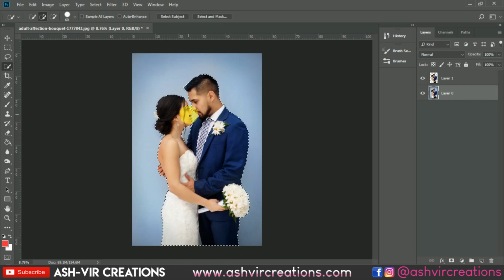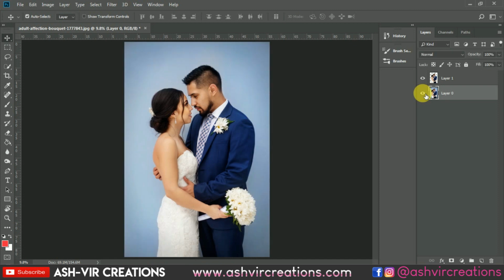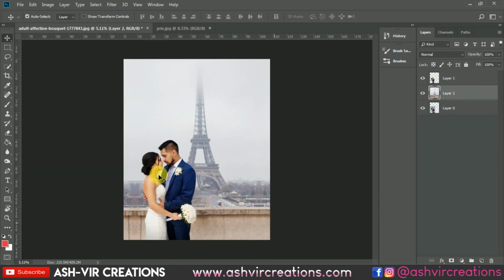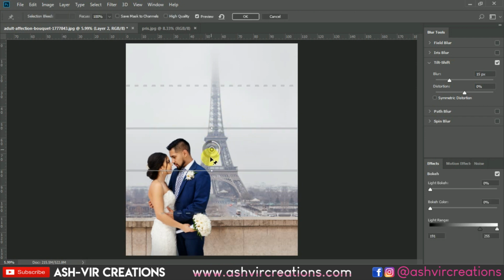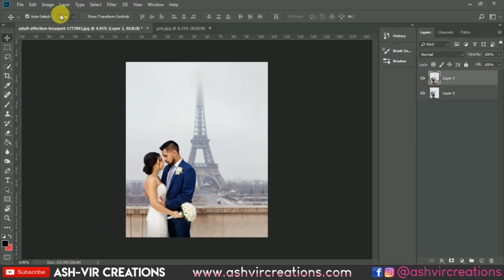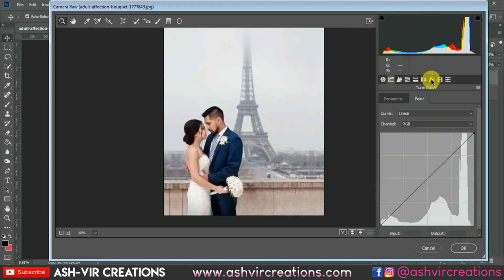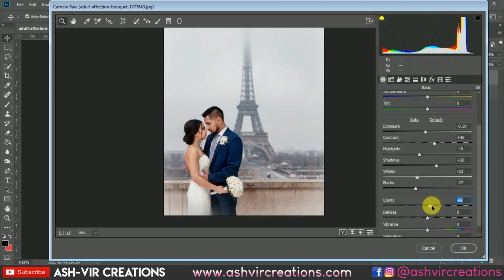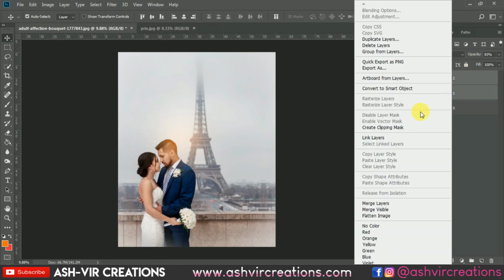How to Edit Pre-Wedding Photos in Photoshop | Romantic Couple Photo Editing on Eiffel Tower in Paris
Before coming to the point of Editing, the most important thing is the Photography. Yes your Photo which you are going to edit should be perfectly captured with perfect angle & in Perfect Pose than only you can edit tht photo well to make it look more better. Well in this Video I have shown how to edit the image in photoshop. How to edit photos using adobe lightroom also there in my tutorials. So Kindly watch every kind of stuff which you really looking for and get expertise in ur skills of photoediting and as well as video editing.